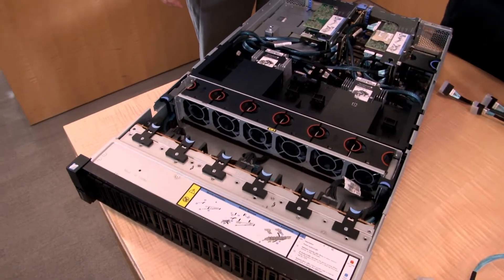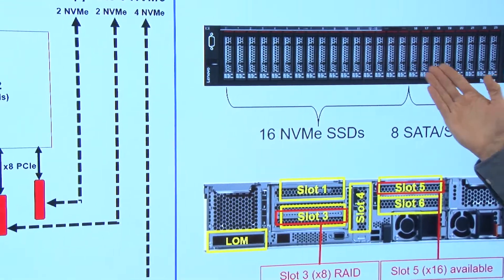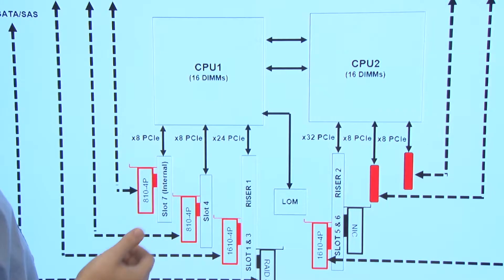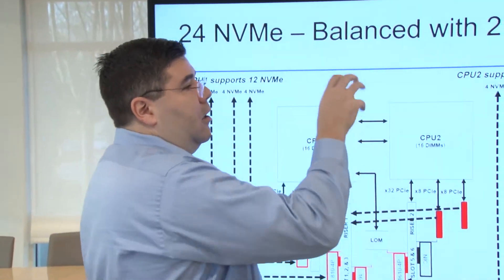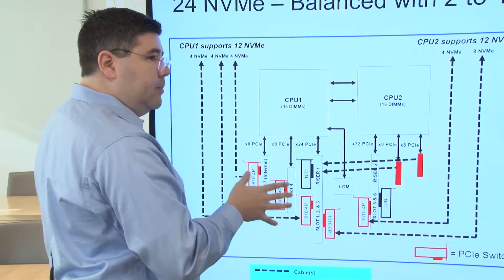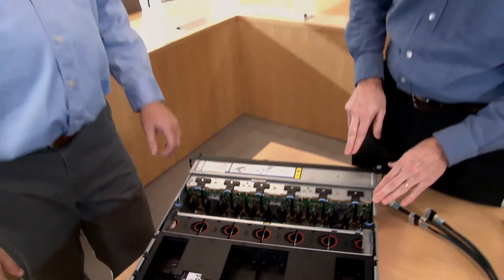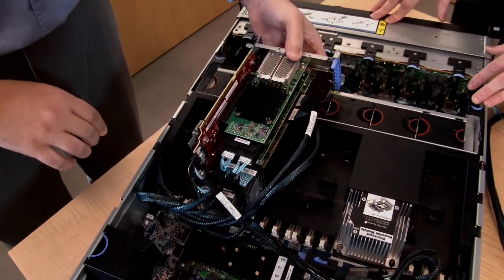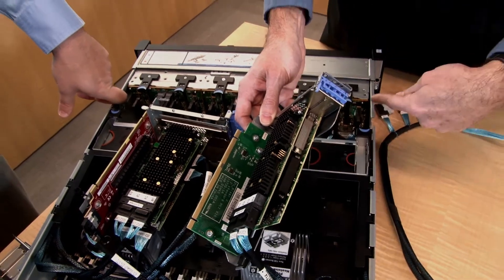NVMe-Rich Configurations of the Lenovo ThinkSystem SR650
The Lenovo ThinkSystem SR650 is a mainstream 2U 2-socket server with industry-leading reliability, management, and security features, and is designed to handle a wide range of workloads.

New to the SR650 is support for up to 24 NVMe solid-state drives. With this support, the SR650 is an excellent choice for workloads that need large amounts of low-latency high-bandwidth storage, including virtualized clustered SAN solutions, software-defined storage, and applications leveraging NVMe over Fabrics (NVMeOF).

In this video David Watts from Lenovo Press, and Patrick Caporale, Chief I/O Architect for Lenovo Data Center Group, explain the architecture of the new configurations and show how the components are placed in the server. For additional details, see the Lenovo Press paper